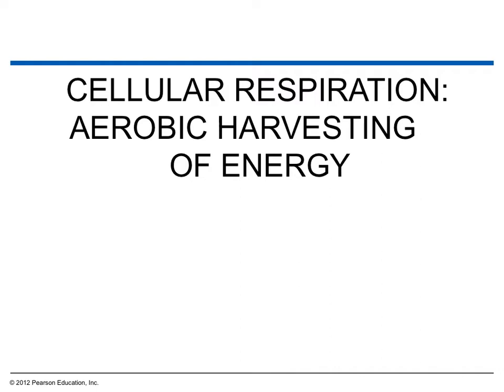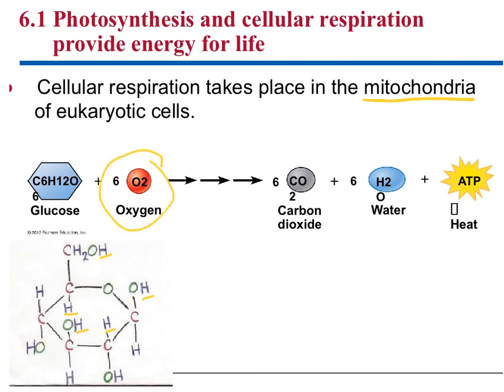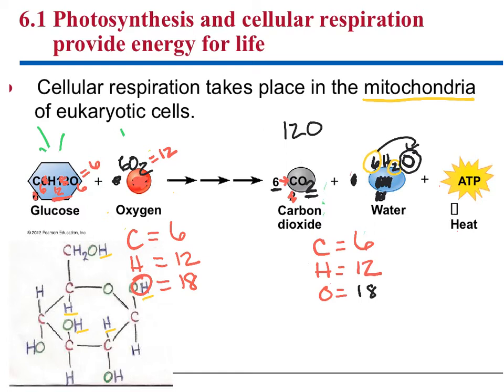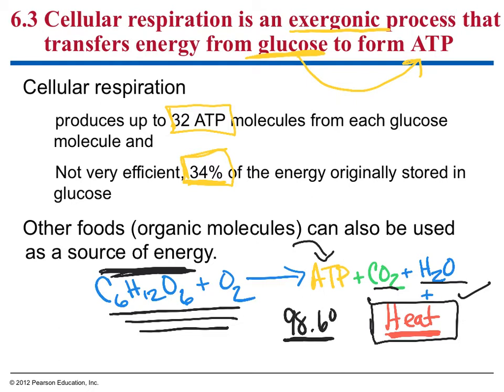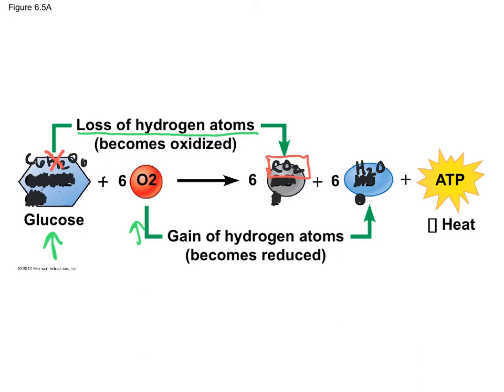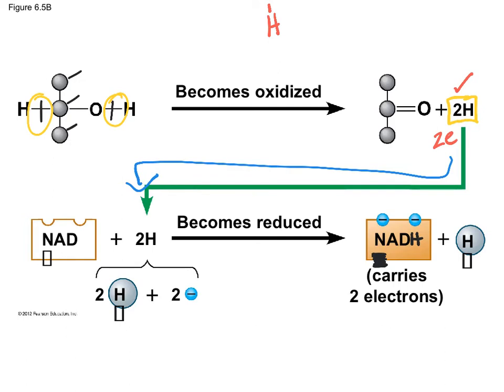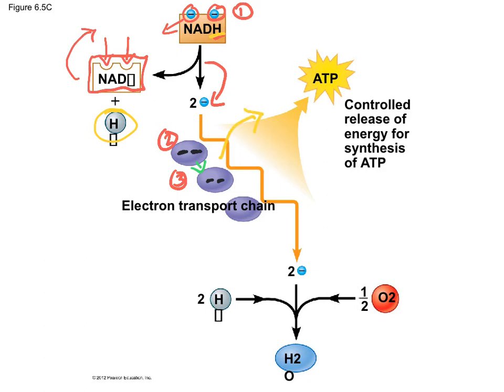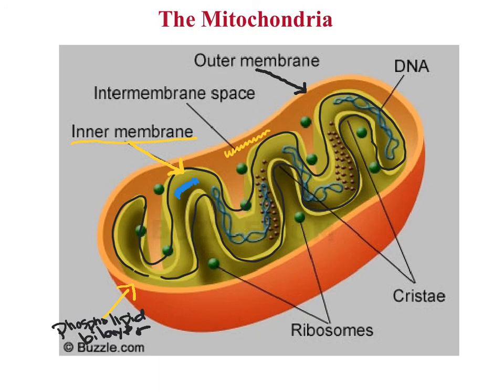Cellular Respiration Part 1